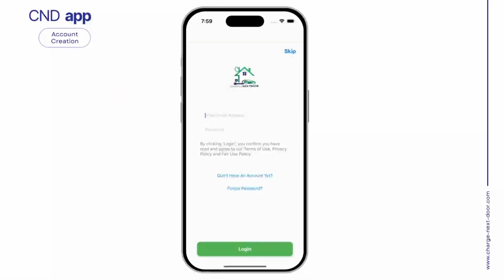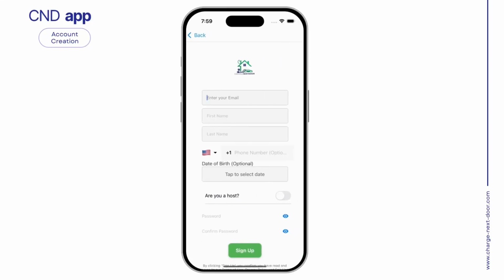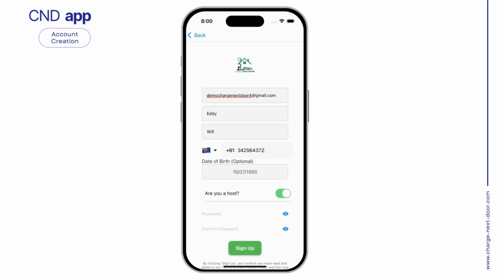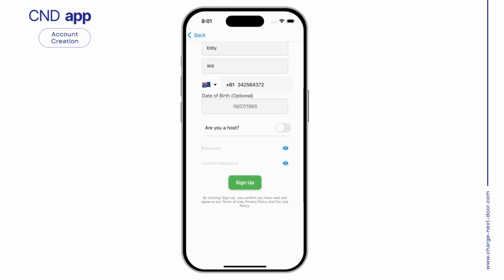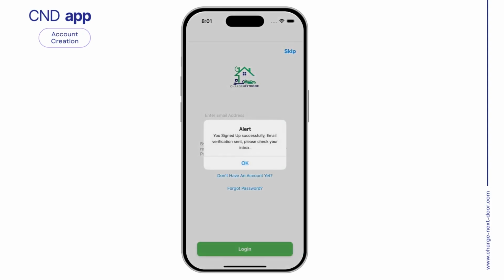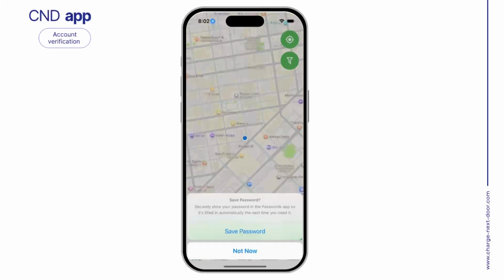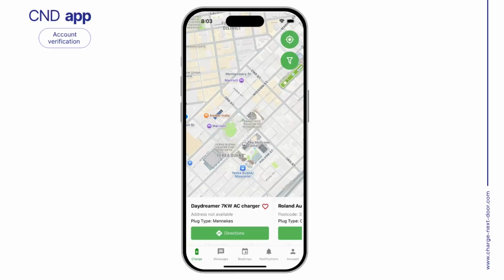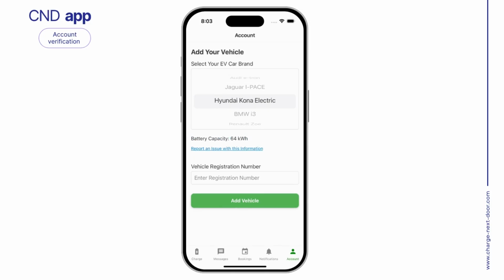How to Set Up Your EV Driver Account on CND | Quick Start Guide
Getting started with CND is quick and easy! In this video, we’ll walk you through the account setup process for EV drivers — the same process used by hosts — so you can start booking charging stations right away.

🧭 What you’ll learn:

How to sign up for a CND account (Driver or Host)

How to complete your profile setup

How to add your EV and preferences

How to include your car model with your EV account

Tips to get the most from your CND driver experience

 Whether you're a new EV owner or switching to a smarter charging experience, this video gets you ready in minutes.

🔗 Sign up to CND  by downloading the app via the following links